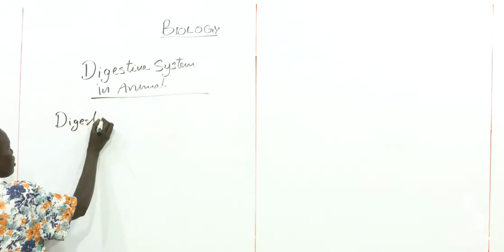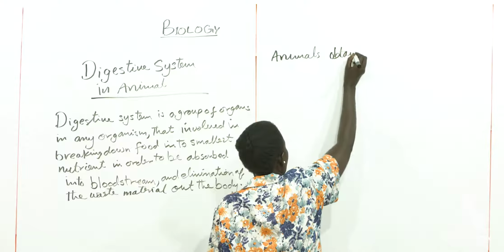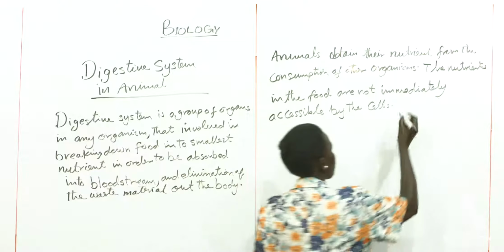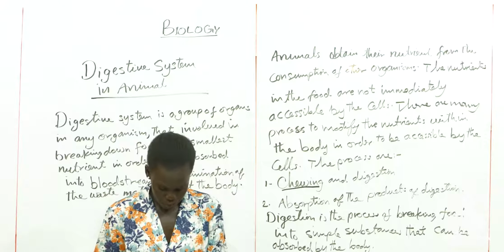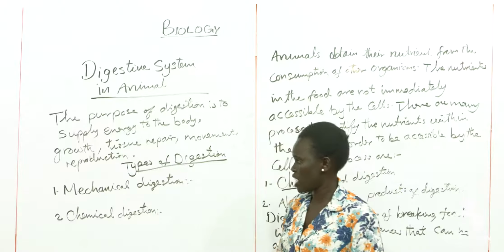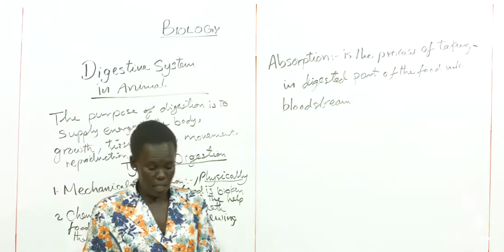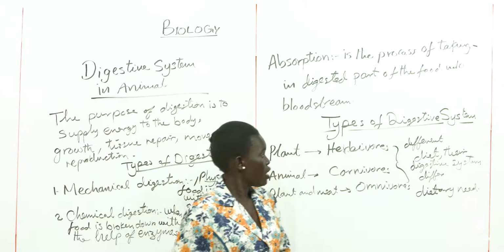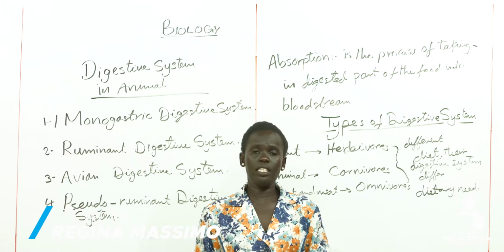Biology S.3 & S.4 | Lesson 25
TOPIC: Digestive System in Animals.